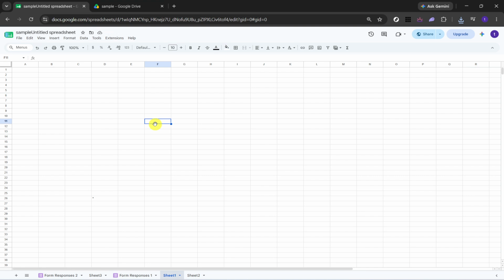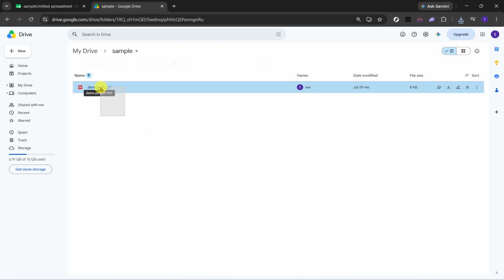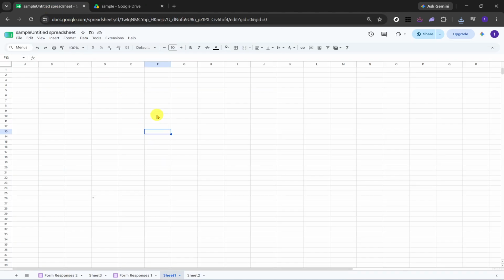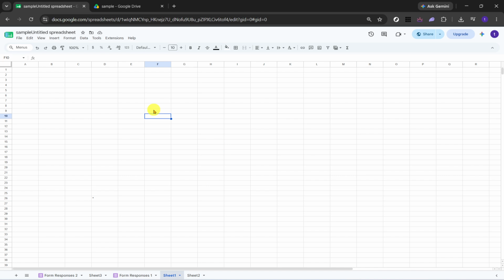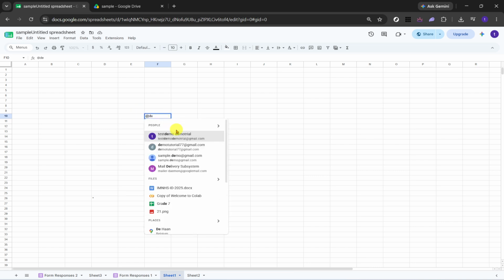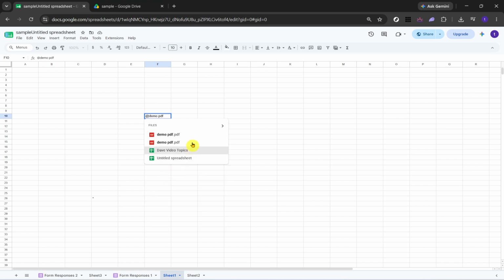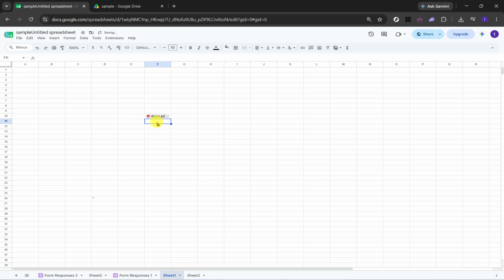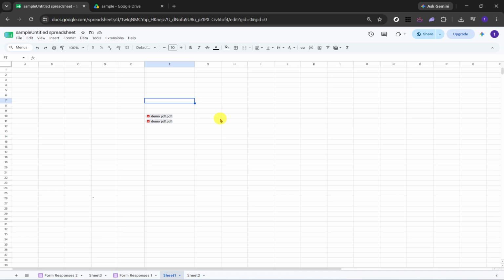How To Insert PDF Links Inside Cells In Google Sheets (2026) (Quick And Easy Guide)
Learn How To Insert PDF Links Inside Cells In Google Sheets with this simple step-by-step guide. This tutorial shows you how to add PDF links to cells and organize your files directly inside your spreadsheet.